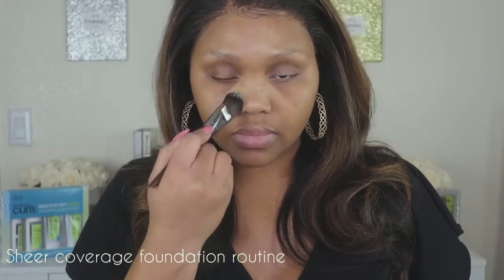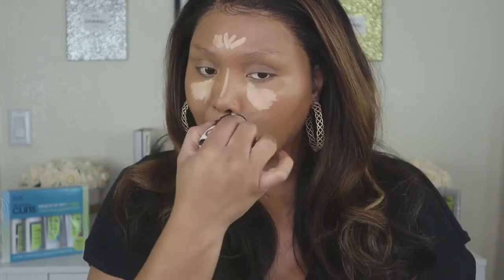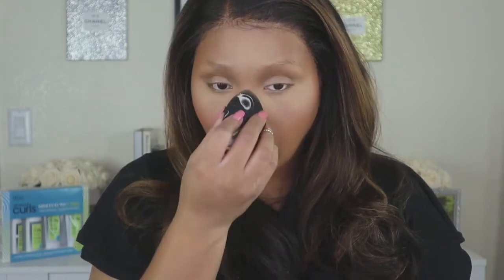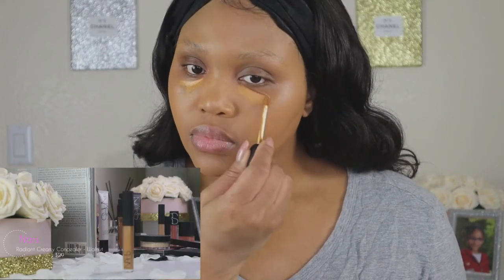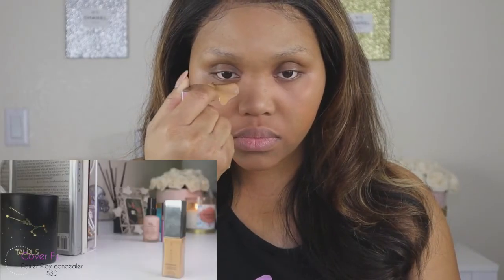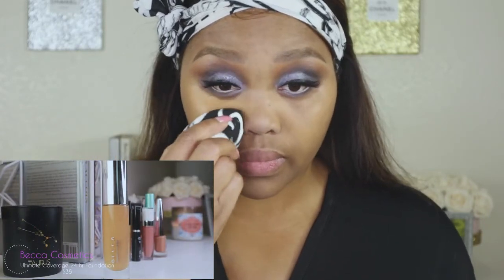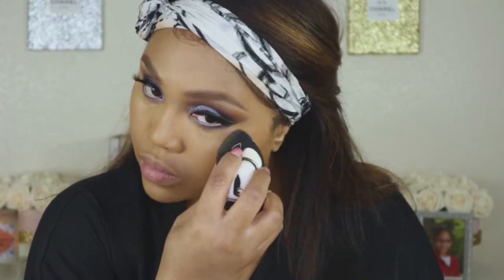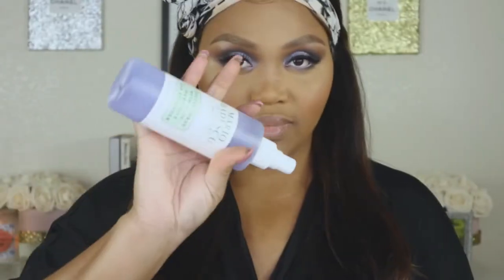Makeup for Beginners | Flawless Foundation: Step-by-Step | The Samantha Edit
Wudupdoe! OPEN ME for deets! This video breaks down how to get flawless foundation every single time, step by step.

All products used in each segment of Flawless Foundation for beginners:

Introduction: 0:00 -  01:40

Sheer: 01:41 - 10:32
1. Tatcha Silk Canvas Primer
2. Uoma Beauty Stay Woke concealer
3. MAC Face & Body foundation
4. Nars Radiant Creamy concealer
5. Black Opal beauty True Color stick foundation
6. Patrick Ta Beauty Double Take creme & powder blush duo - Oh She's Different (creme side)
7. Dermablend Loose setting powder - Translucent
8. Black Radiance contour palette
9. Patrick Ta Beauty Double Take creme & powder blush duo - Oh She's Different (powder)

Medium: 10:33 - 15:00
1. Mario Badescu Lavender facial mist
2. Becca First Light Priming Filter
3. Maybelline Master Camo color correcting pen - Apricot
4. Uoma Beauty Say What?! Foundation
5. Nars Radiant Creamy concealer
6. Dermablend Loose powder
7. Fenty Beauty Sun Stalk'r bronzer
8. Coloured Raine Power Collection blush duo - Damage Control

Powder: 15:03 -18:53
1. Touch In Sol No Poreblem primer
2. Maybelline Master Camo
3. Cover Fx Power Play concealer
4. Elf Hydrating Camo concealer
5. Dermablend loose powder
6. MAC Studio Fix Powder foundation
7. Nars classic bronzer - Casino
8. Becca Luminous blush - Blushed Copper
9. Becca Shimmering Skin Perfector - Opal
10. Fenty Beauty Baby What it Dew? facial mist

Full: 18:54 - 27:00
1. Tatcha Silk Canvas primer
2. Becca Ultimate Coverage 24-Hour foundation
3. Pat McGrath Labs SkinFetish: Sublime concealer
4. Dermablend loose powder
5. Danessa Myricks Evolution loose setting powder - 03
6. Black Radiance contour palette
7. Coloured Raine Power Collection blush duo - Damage Control
8. Mario Badescu Lavender facial mist

Conclusion: 27:01 - 29:05

Send packages to:
12021 Wilshire bl.
Ste. 296